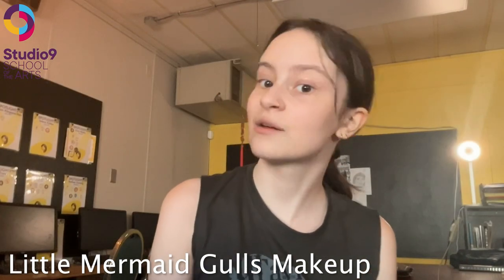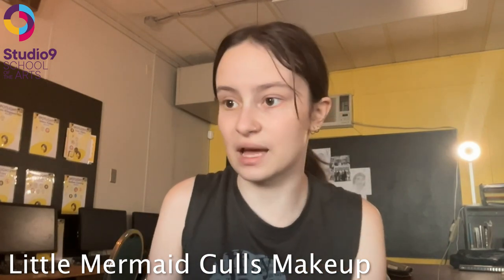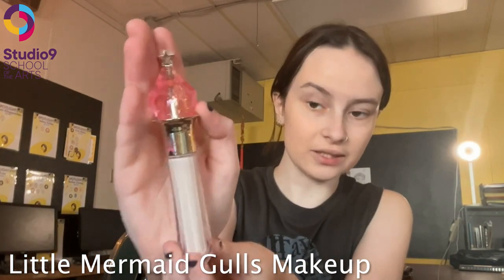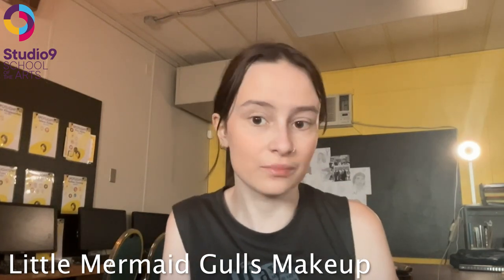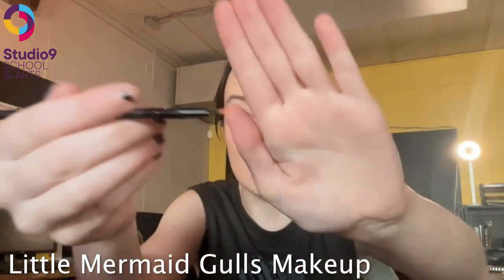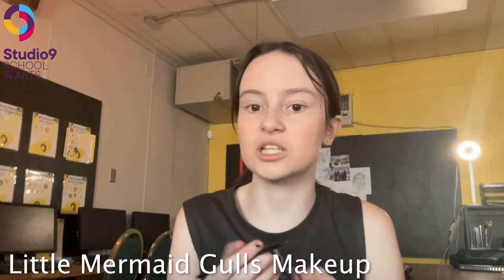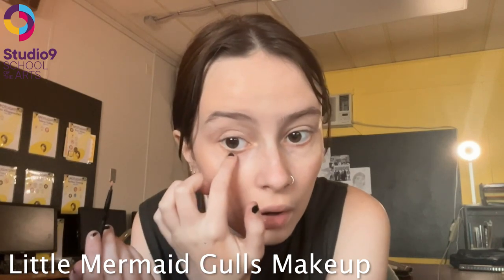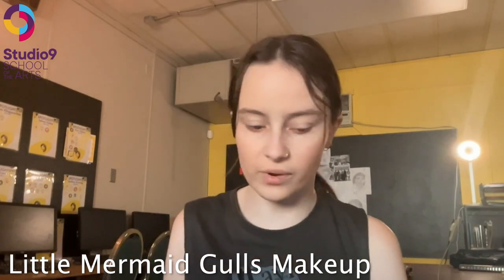Gulls MakeUp Demo Little Mermaid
The makeup demonstration video for The Little Mermaid Sea Gulls for the Studio9 School f the Arts in Kelowna production of Little Mermaid Jr May 3, 4 and 5th at the Rotary Centre.